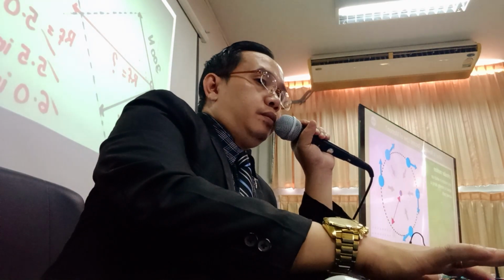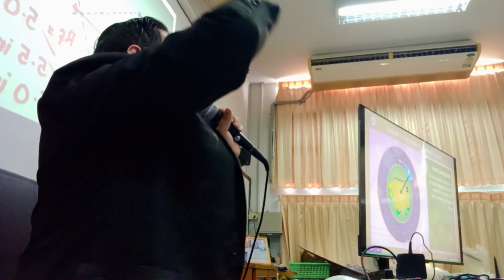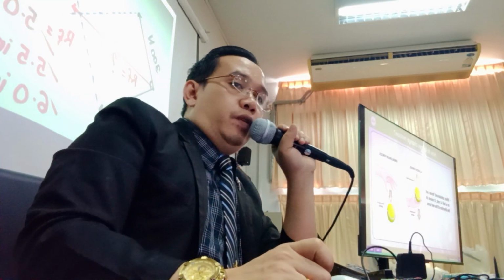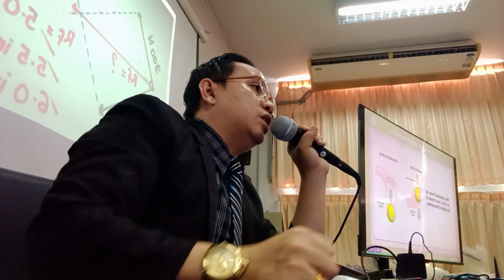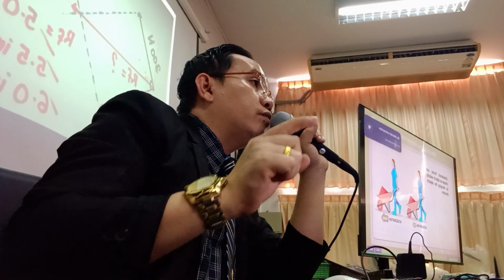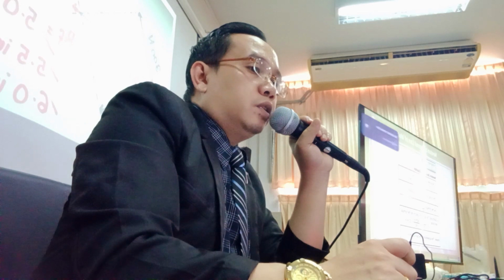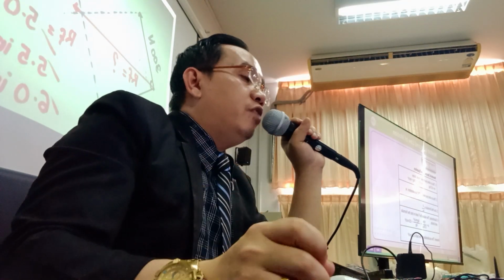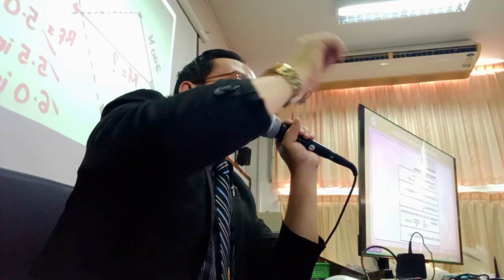Concept Newton's Second Law of Motion ▪︎ Centripetal Force▪︎ Circular Motion - Ajarjohnrocks